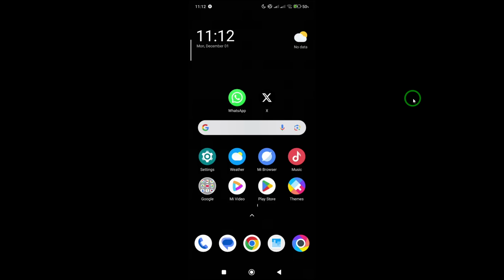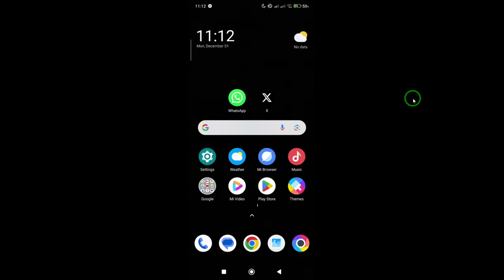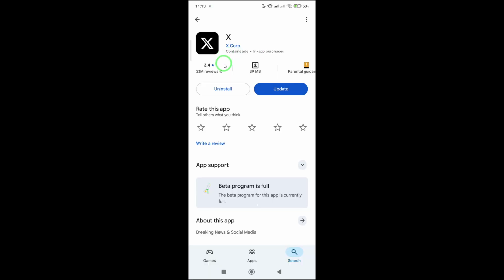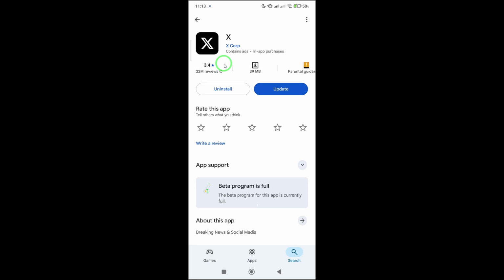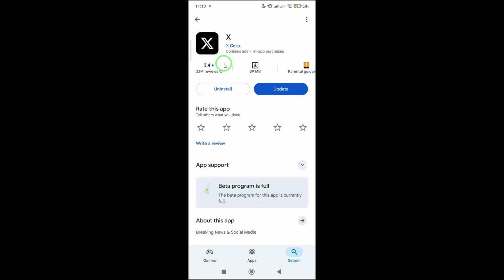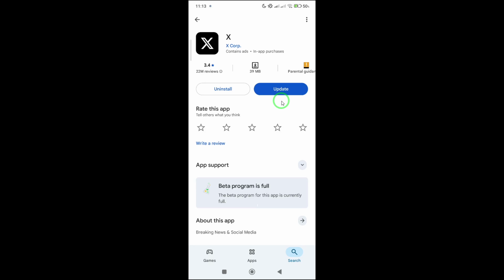How To Install X App (Updated)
Learn how to share your WhatsApp Community invite link easily with this quick updated guide. This tutorial walks you through each step so you can share your community with friends or members in seconds.

1. Open WhatsApp App

2. Tap the "Communities" tab at the bottom of the screen

3. Select the community

4. Tap on the three dots in the top right corner and select "Community info"

5. Tap Invite

6. Select Share link

7. Choose destination and send

Follow these simple steps to generate and share your WhatsApp Community link quickly and keep your group connected.-
Timeline:
00:00 Start
00:12 How to do it
01:05 End